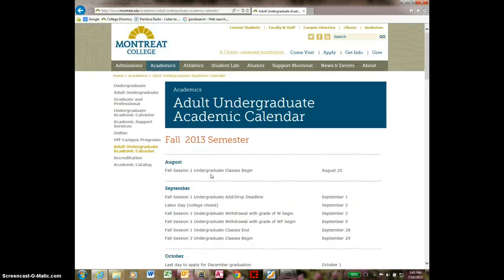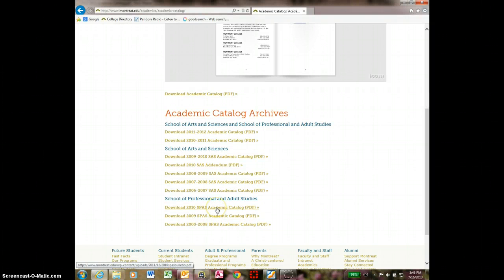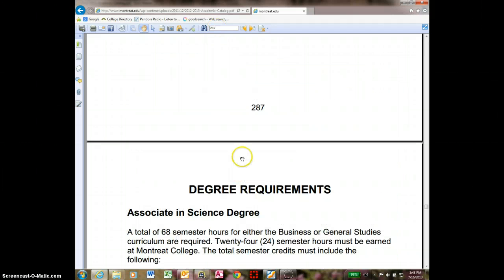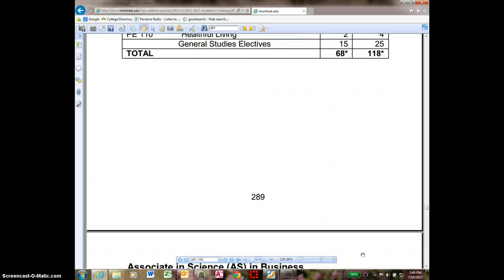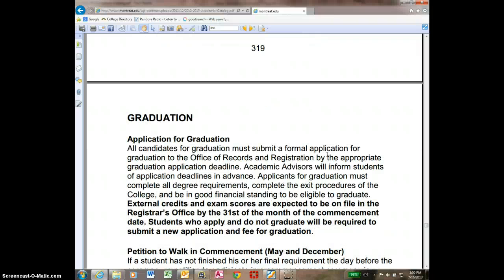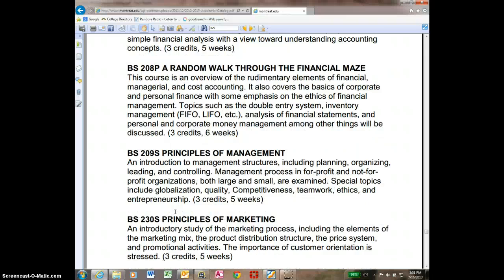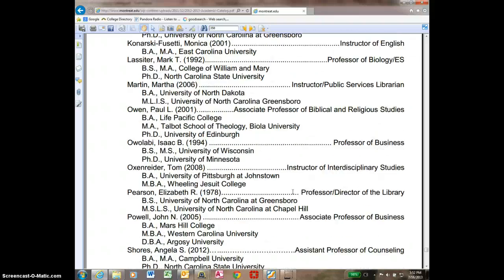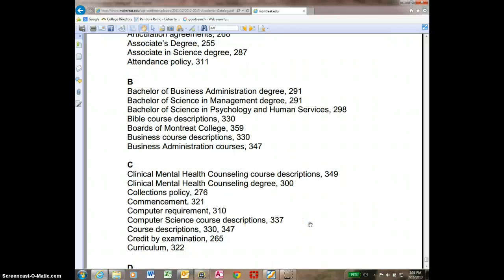SPAS-Academic Catalog Overview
Provides an overview of the components of the catalog for easy use.